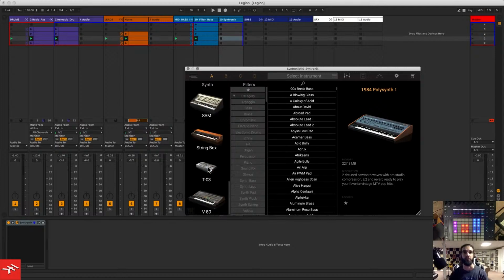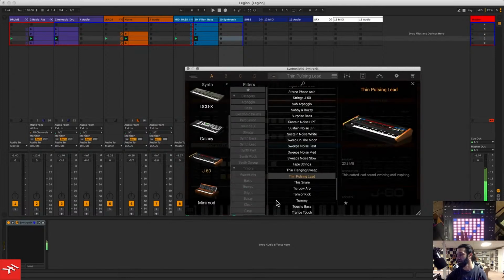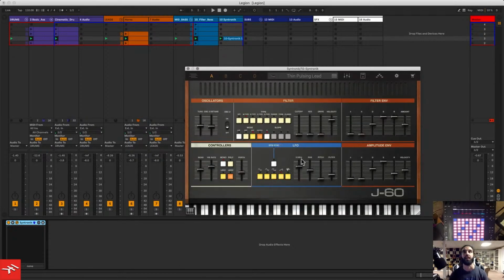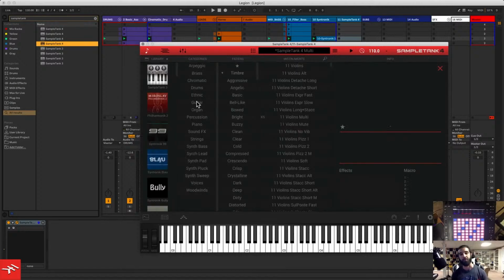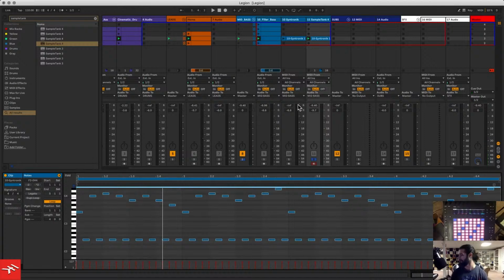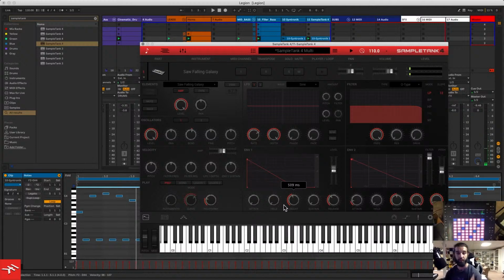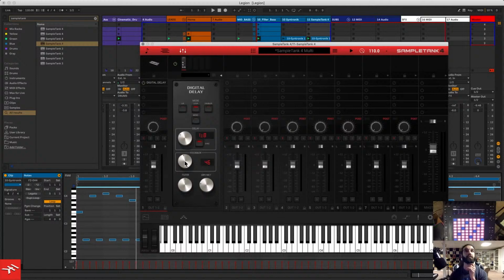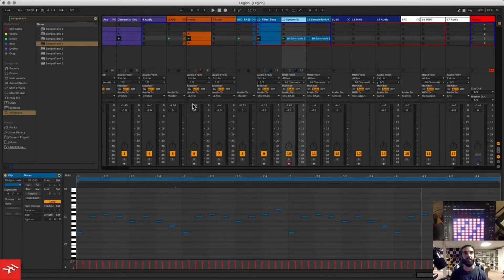IK Tech Talks Live - Cinematic Sound Design Techniques w/ Syntronik and SampleTank 4 ft. Andrumeda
Tech Talks is one piece of a new daily-streaming series from IK Multimedia, where we’ll be going over tips and tricks for all your IK products, with a live Q & A and give-way at the end of each episode.

This week a special guest Andrumeda is taking over to show you how he uses SampleTank 4 and Syntronik to create cinematic sound scapes, through sound design and layering techniques.